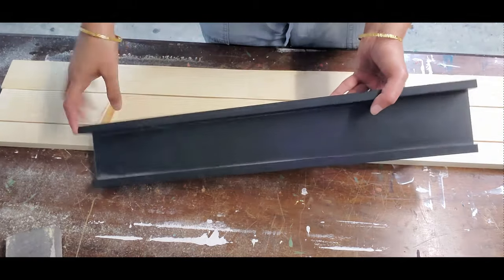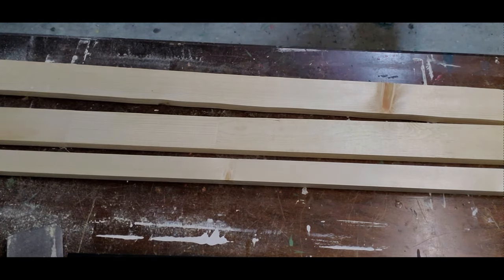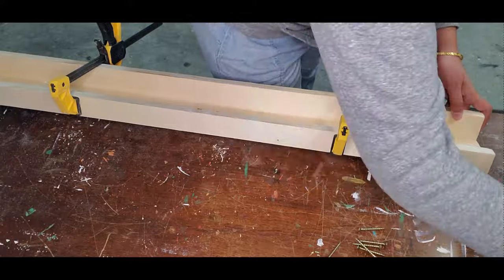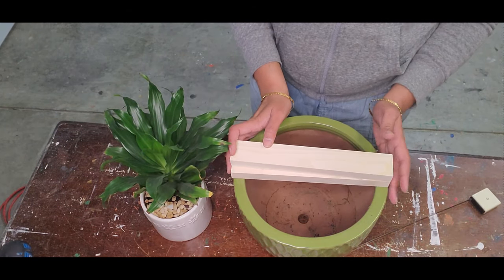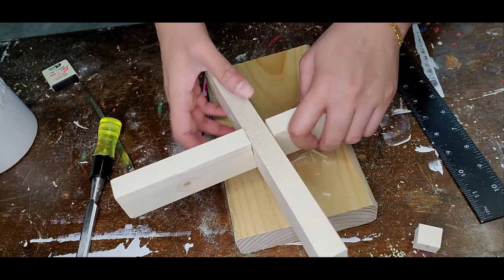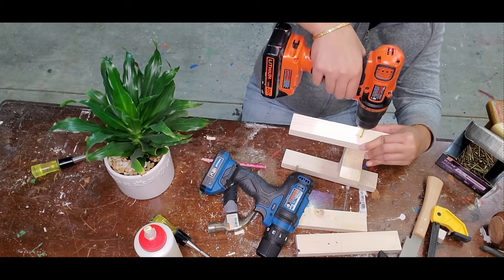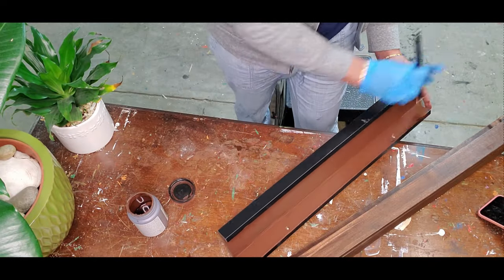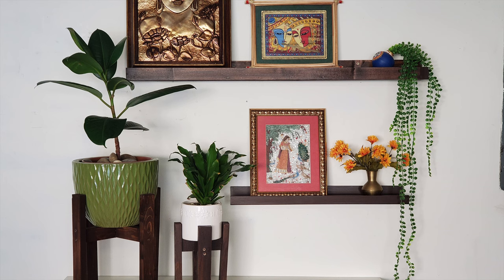DIY floating shelf for picture frames and simple planter stand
Materials used
1inch/4 inch wooden board (6 feet)
1 inch/2 inch wooden board(around 10 feet)
1-5/8 inch screws
wood stain
rustoleum water based polyurethane